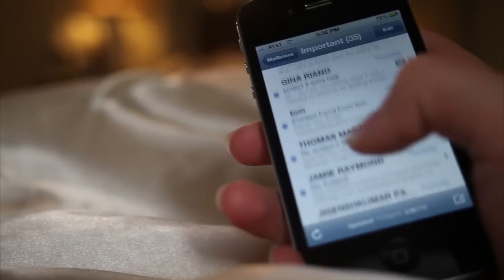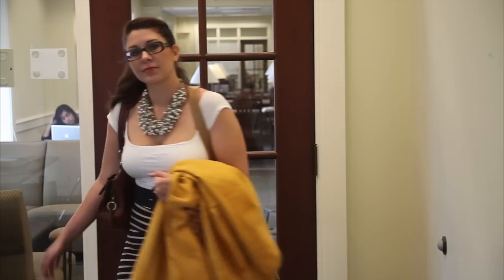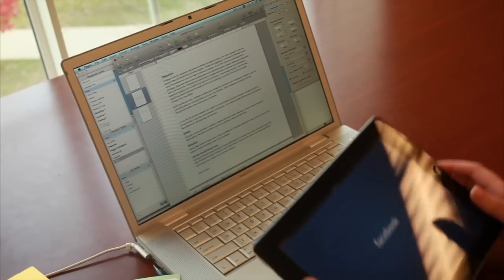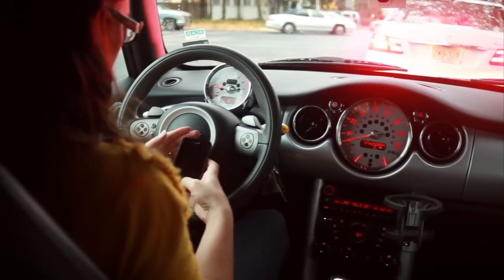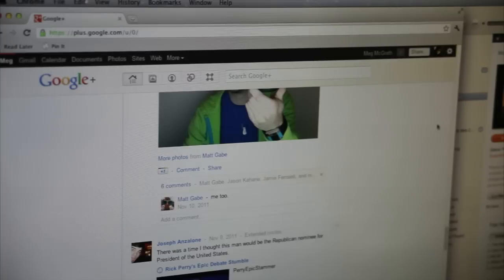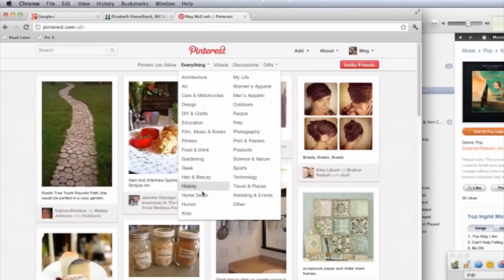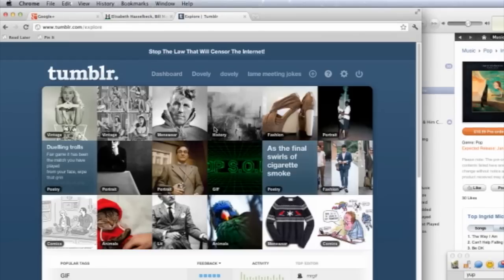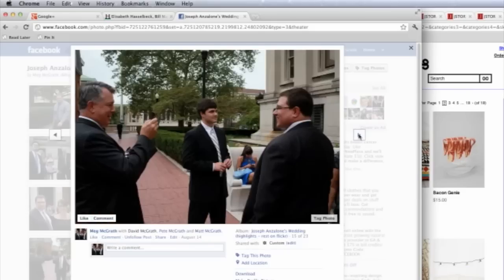MFA Interactive Design Thesis UX Video Trailer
MFA Interactive Design Thesis UX Video Trailer designed to frame the problem my thesis will be addressing.